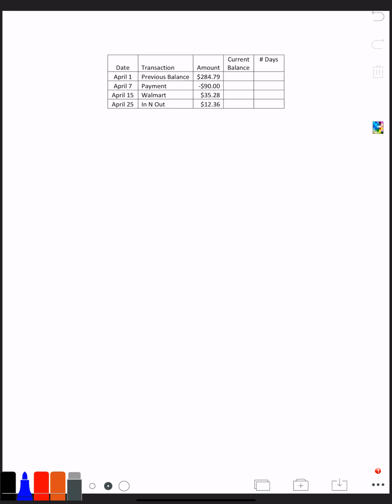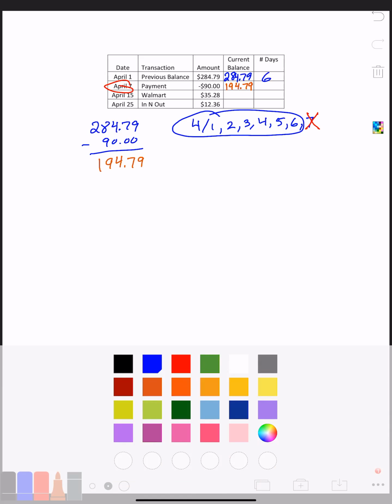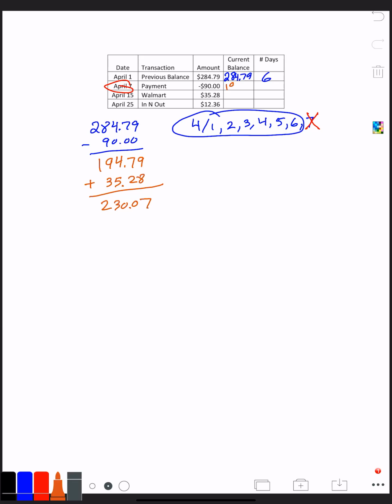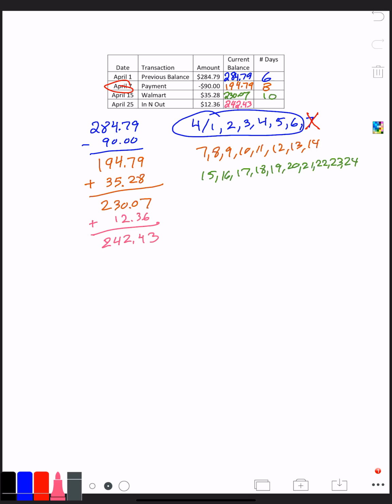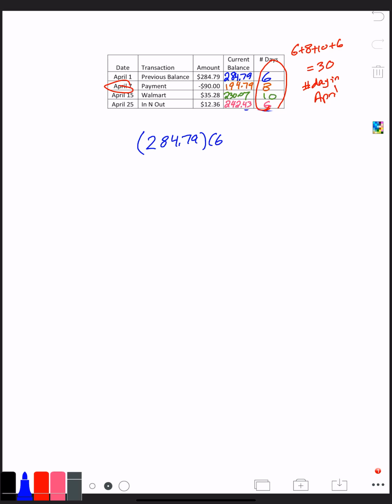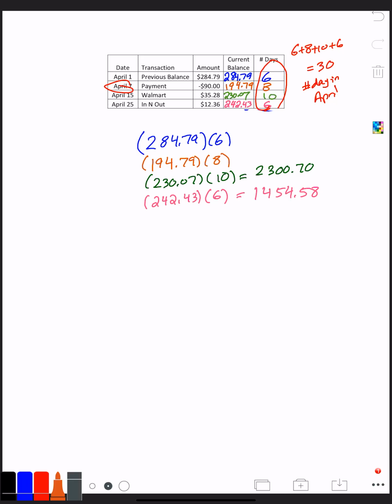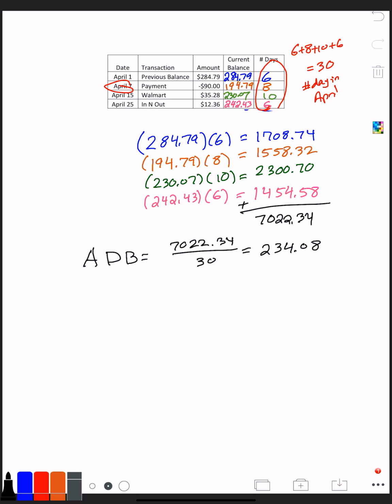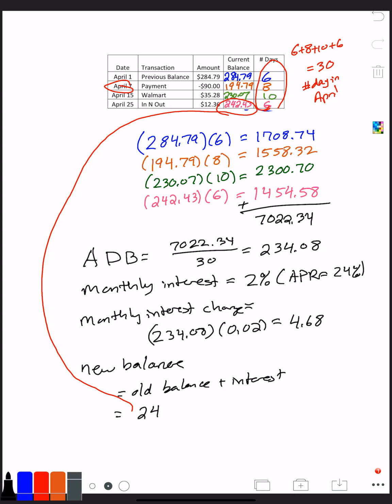Average Daily Balance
Calculating the average daily balance for a credit card.